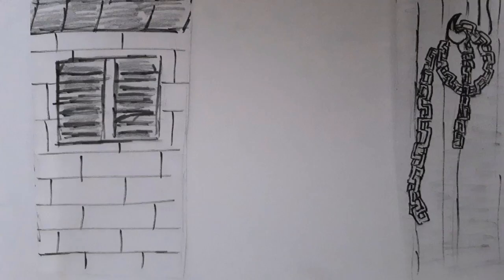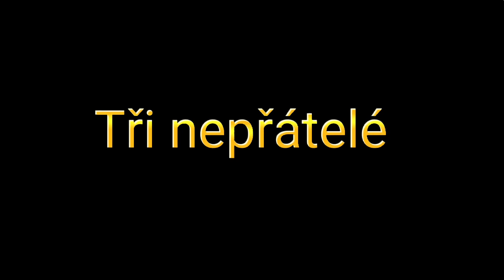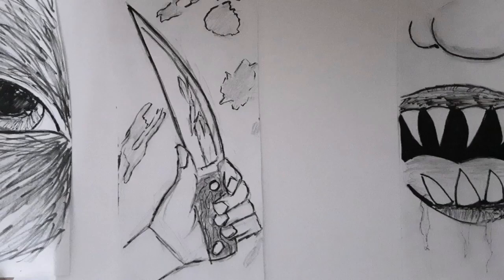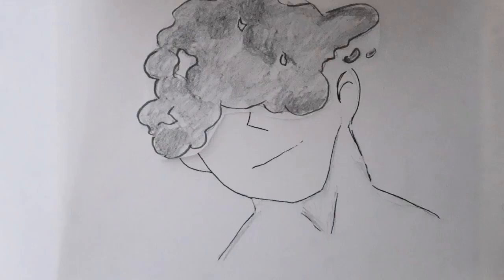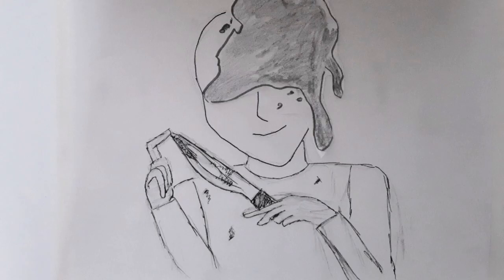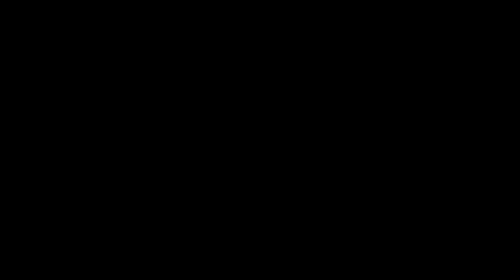Lovec a víla | The Hunter And The Fairy | knižní trailer (Imagine Dragons - Believer)